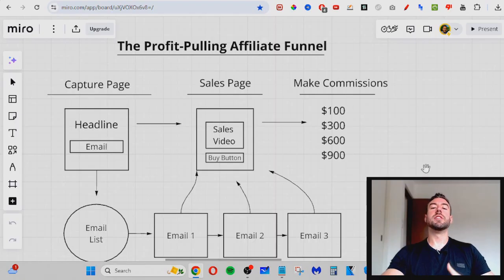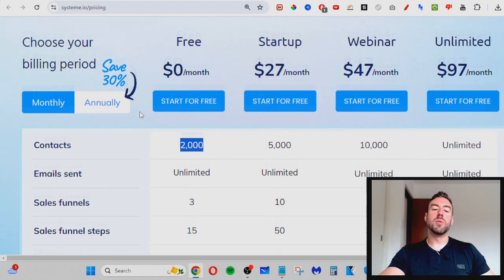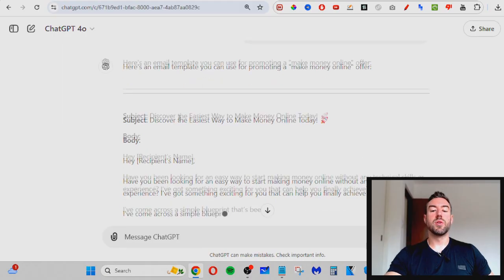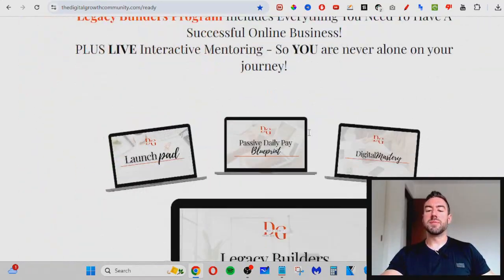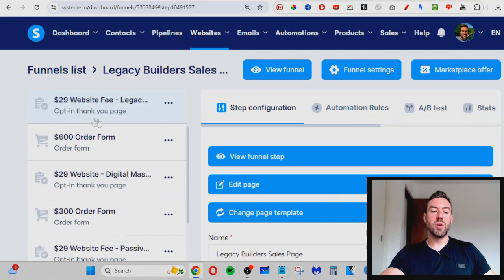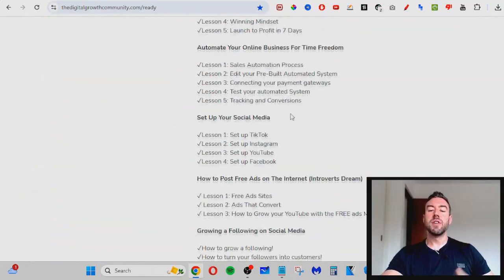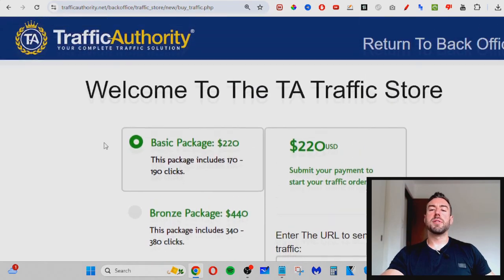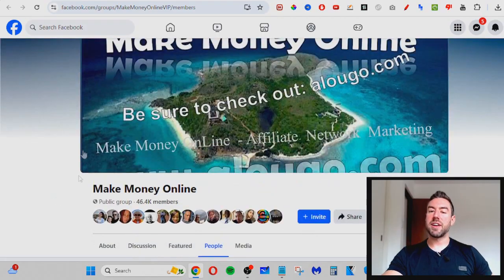THIS Autopilot Affiliate Marketing Website Pays You INSTANTLY! (Fast & EASY)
Discover an AUTOPILOT Affiliate Marketing website you MUST use!